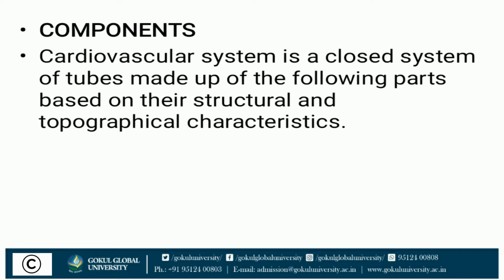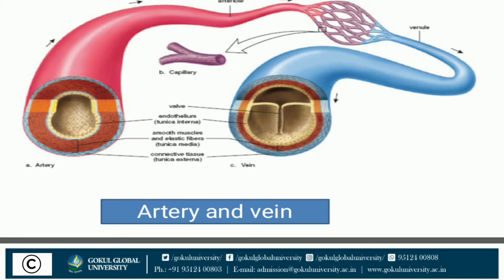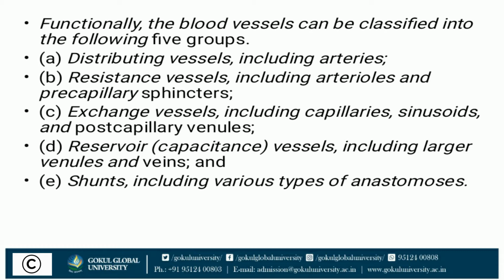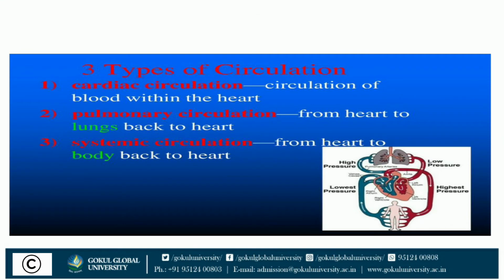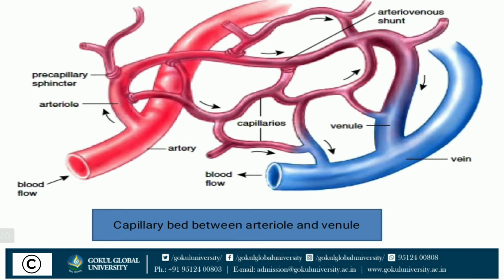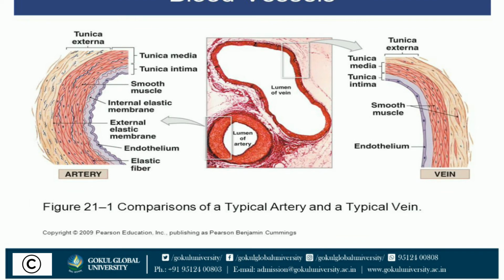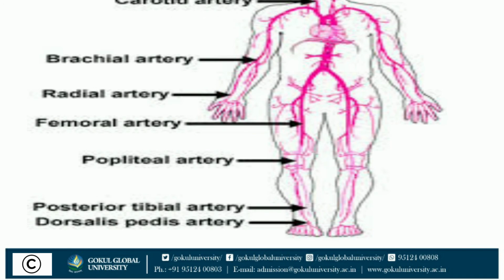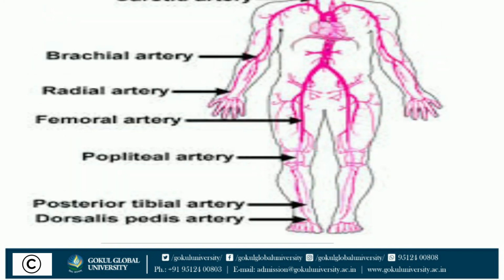Cardio Vascular System - CVS - Anatomy - Rachana Sharira - GAYC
Topic - Cardio Vascular System - CVS
Subject - Anatomy